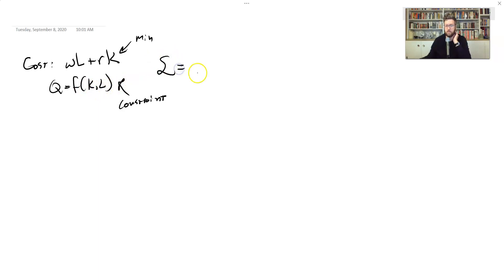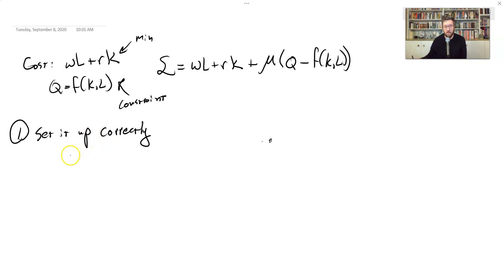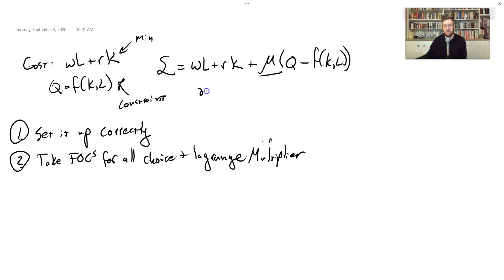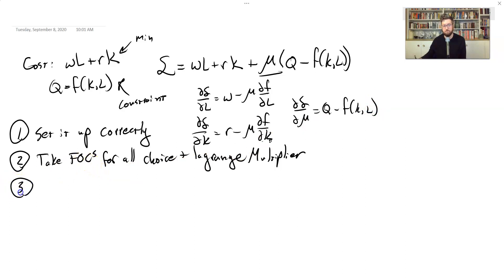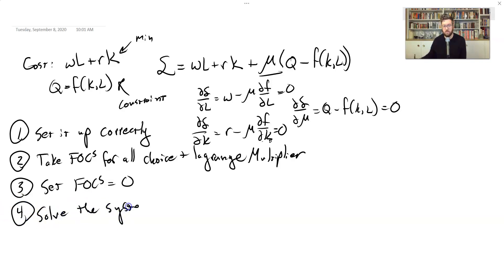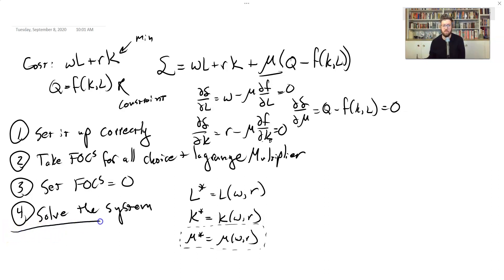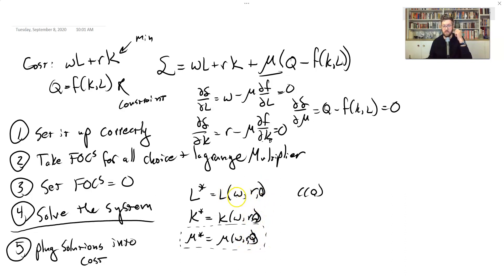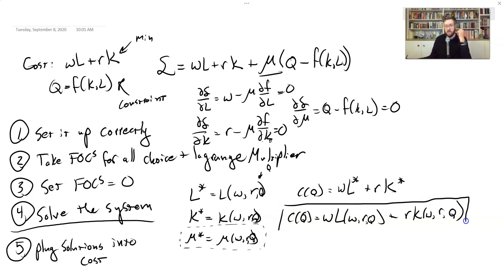2.4.2 Cost min lagrangian - Intermediate Microeconomics